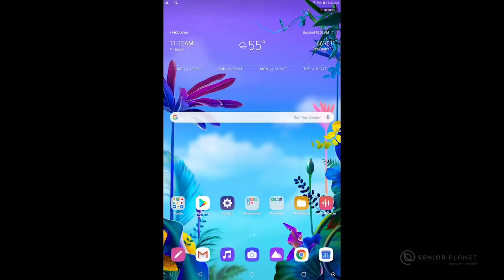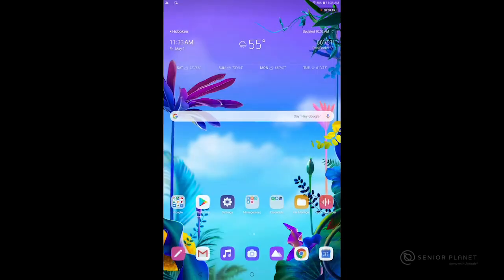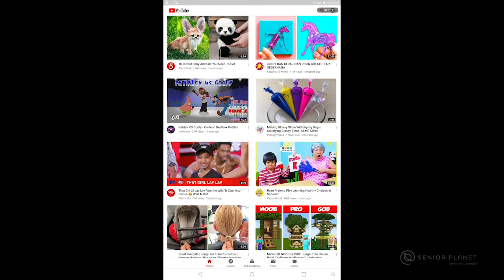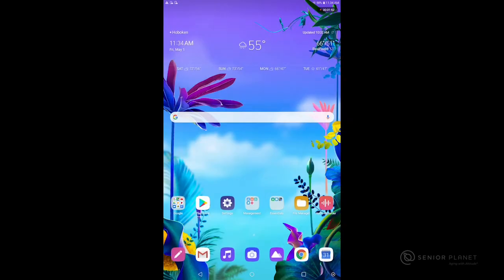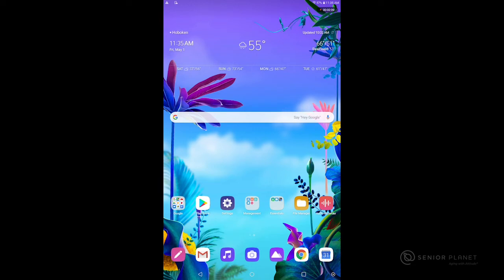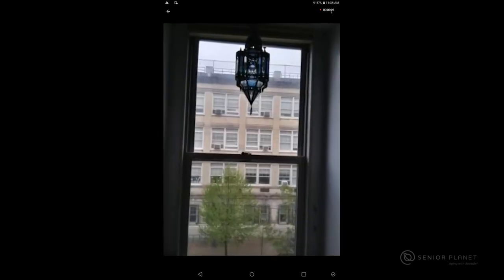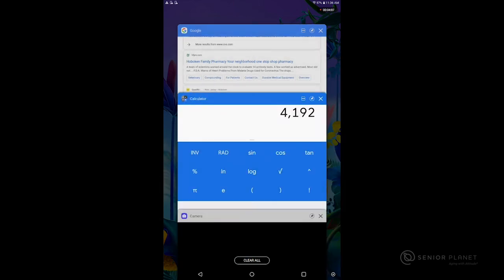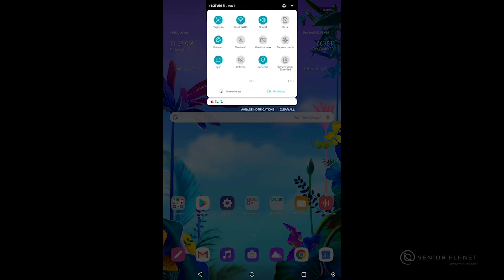Get to Know Your Device